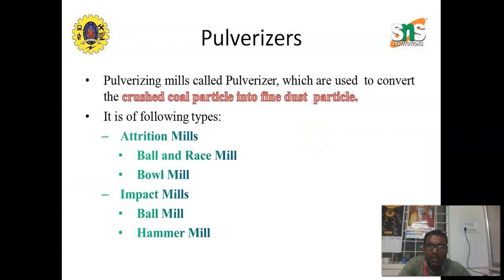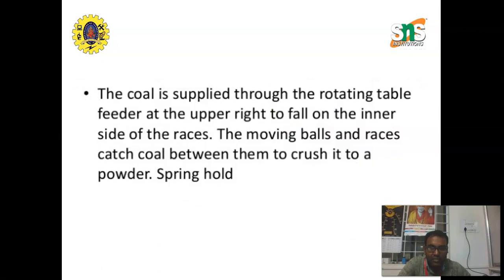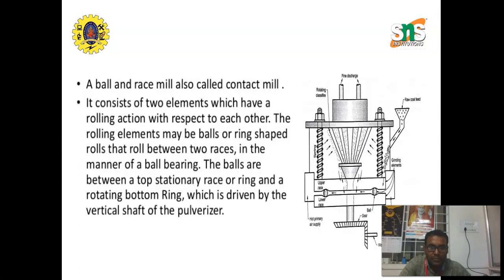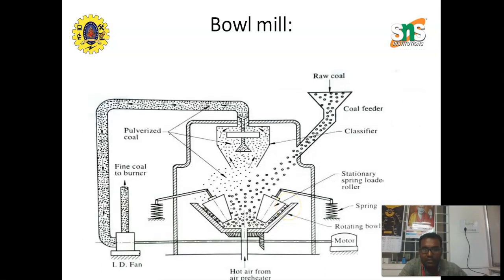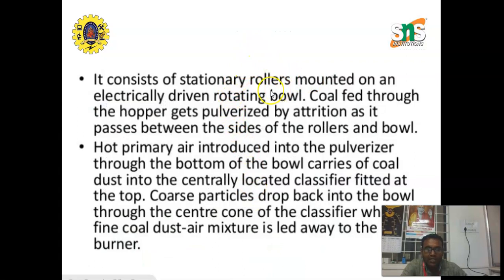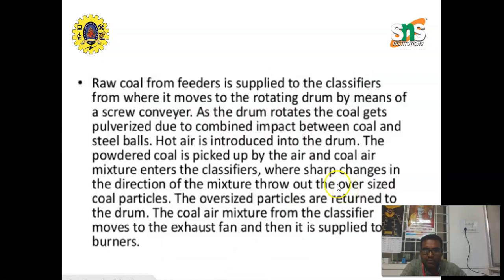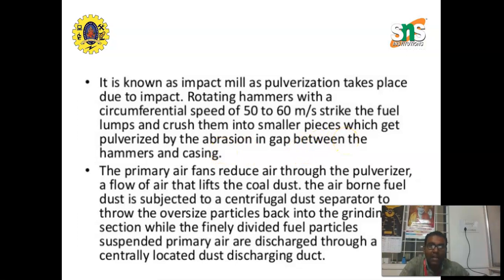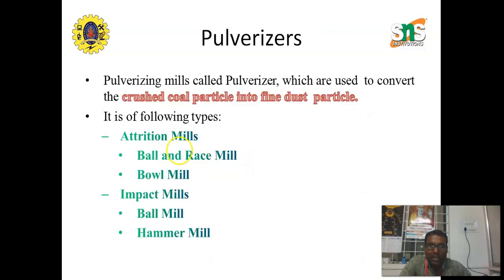Pulverizers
The Thermal Power Plant in India is responsible for electricity generation throughout the country. Electricity is generated when large amounts of fossil fuels are burnt daily in thermal power stations to heat water to produce steam, which further runs the turbine. Electricity transmission is more effective than transporting coal or petroleum over the same distance. As a result, many thermal power plants are established near coal or oil fields. The term thermal power plant is used because fuel is burnt to produce heat energy that is in turn converted into electrical energy.